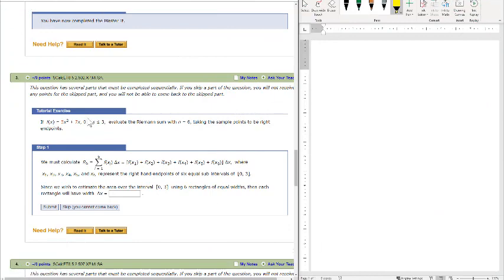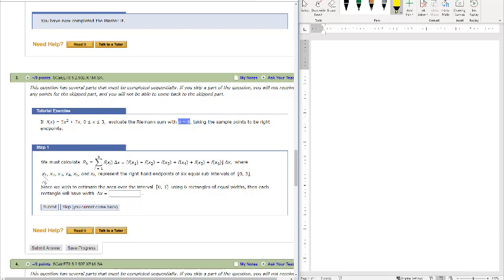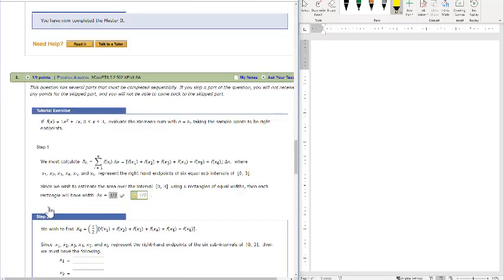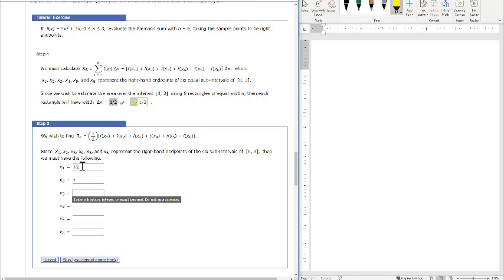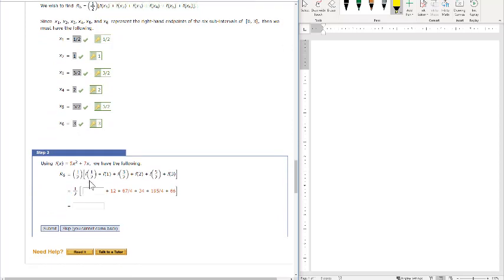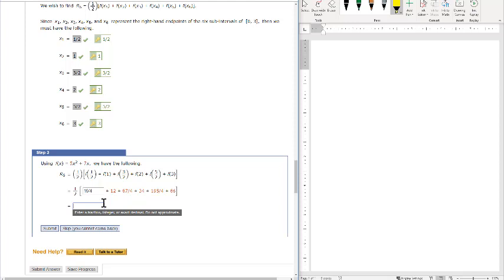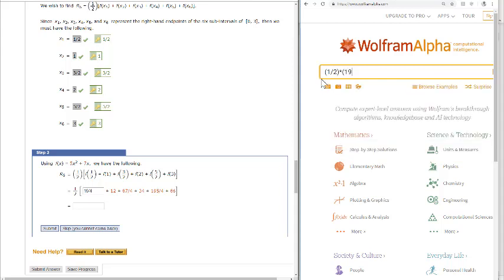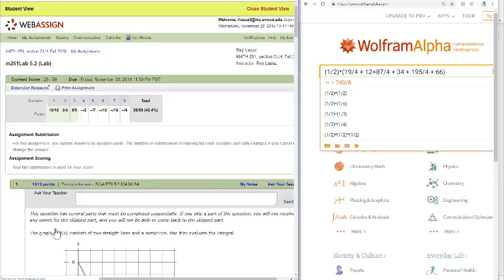m251 lab 5.2 #3